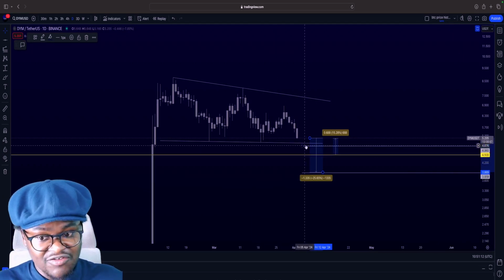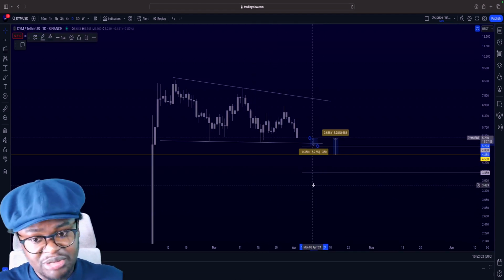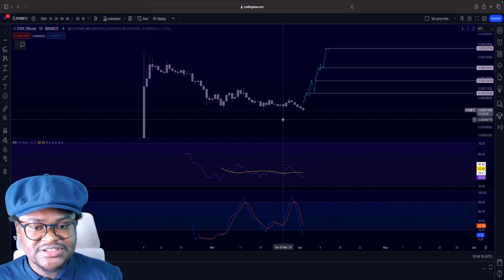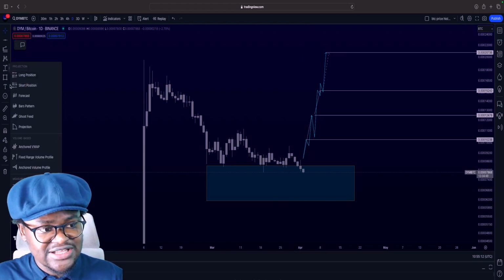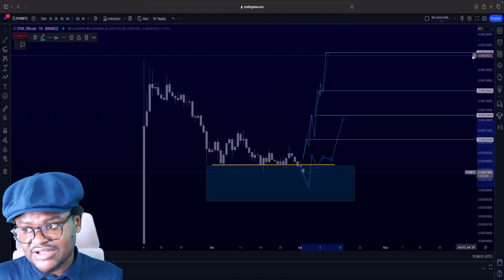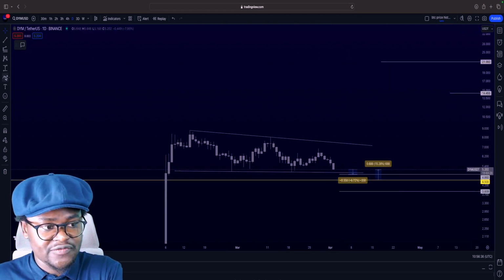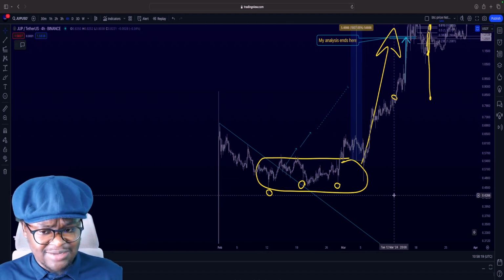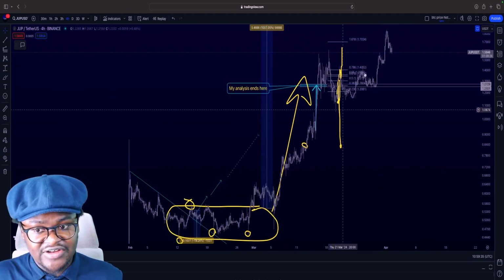Dymension DYM explained: Comprehensive Review, Analysis, and Future Prospects for Dymension crypto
Welcome to our comprehensive review and analysis of Dymension (DYM) crypto! In this video, we dive deep into the intricacies of Dymension, exploring its features, functionalities, and future prospects. From understanding its unique blockchain architecture to analyzing its potential for growth and adoption, we cover it all.

🔍 What is Dymension (DYM) crypto?
Dymension is a revolutionary blockchain project that aims to redefine decentralized application development. With its modular blockchain architecture and focus on interoperability and scalability, Dymension is set to revolutionize the world of blockchain technology.

📊 Our in-depth analysis:
We provide a detailed breakdown of Dymension's network architecture, consensus mechanism, and tokenomics. By examining its strengths, weaknesses, opportunities, and threats, we offer valuable insights into the project's potential and risks.

💡 Future prospects and price predictions:
Based on our analysis and market trends, we discuss the future prospects of Dymension crypto. From potential use cases and partnerships to price predictions and market outlook, we offer informed perspectives on where Dymension may be headed.

Join us as we unravel the mysteries of Dymension and explore the possibilities of this groundbreaking project. Whether you're a seasoned crypto enthusiast or new to the world of blockchain technology, this video has something for everyone!

Let's dive into the world of Dymension together and unlock its full potential!

Timestamps
0:00 intro
0:46 what is a blockchain
02:09 how are modular blockchain different?
03:25 what is Dymension and how it works
07:59 Dymension token economics
09:45 Dymension analysis and price predictions
16:17  Conclusions on Dymension